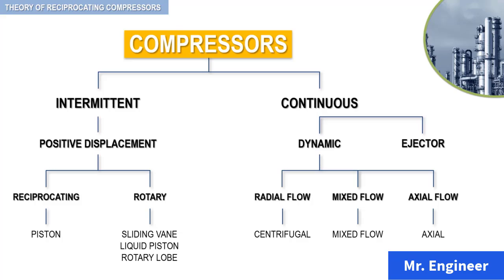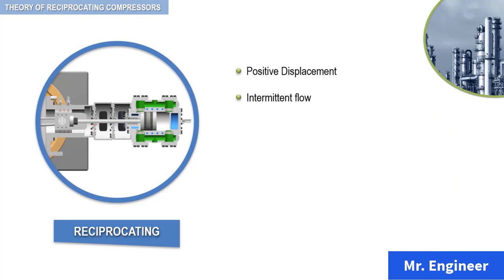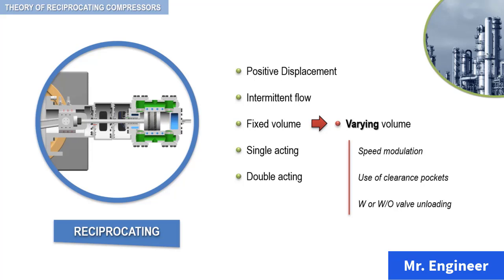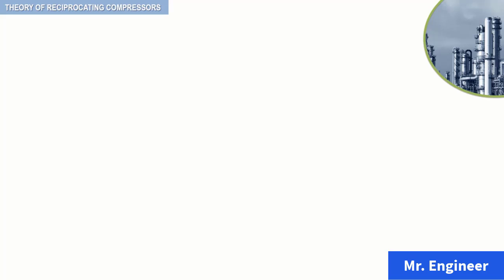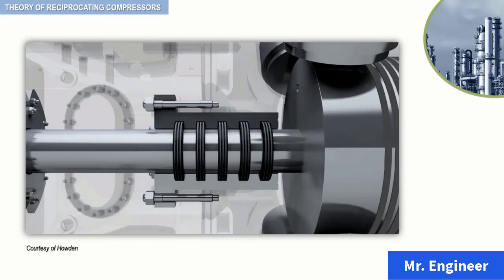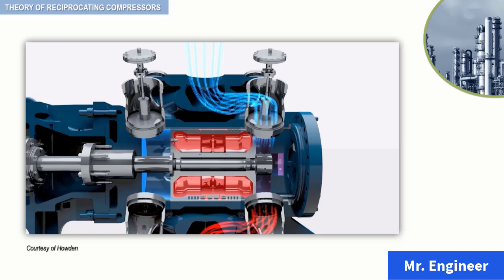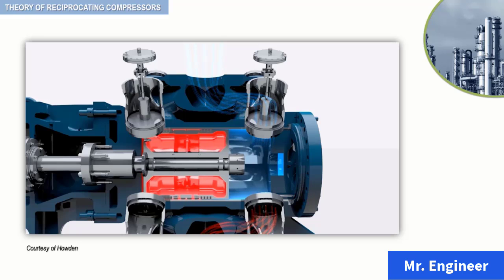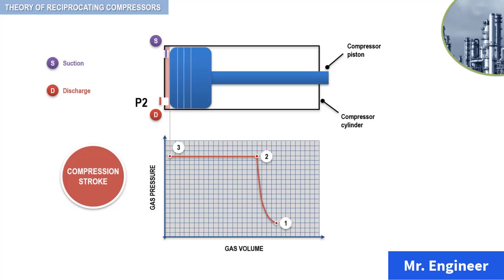Theory of Reciprocating Compressor and pressure volume diagram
A reciprocating compressor is a positive-displacement machine that uses a piston to compress a gas and deliver it at high pressure.